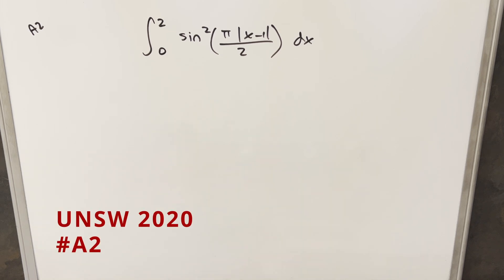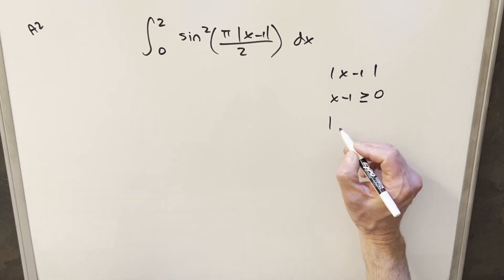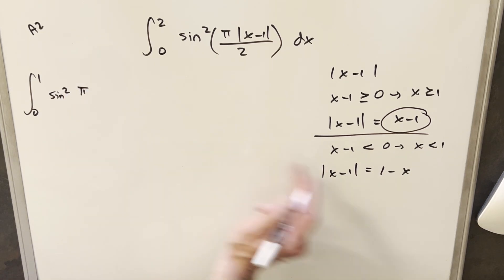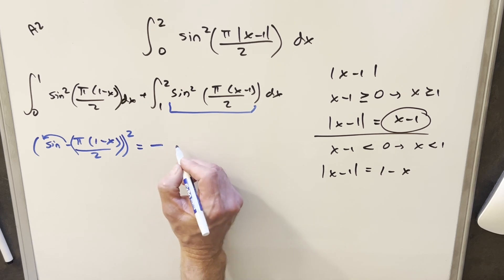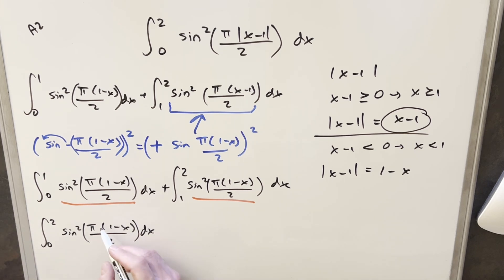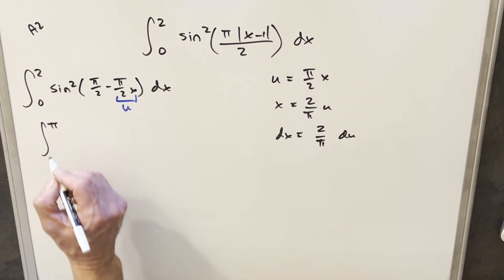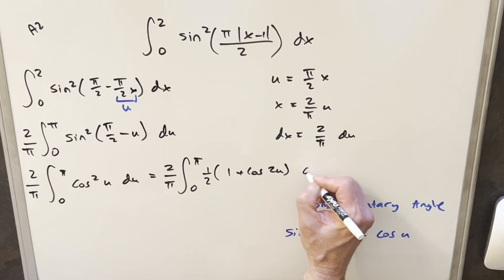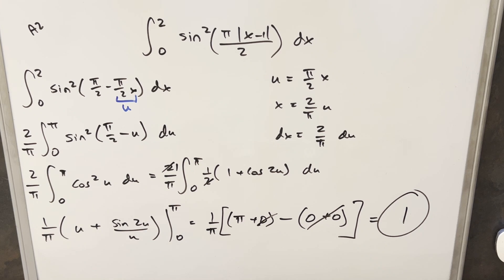UNSW Integration Bee 2020